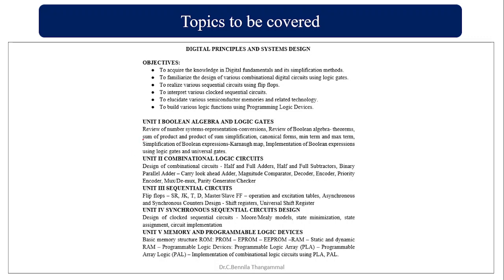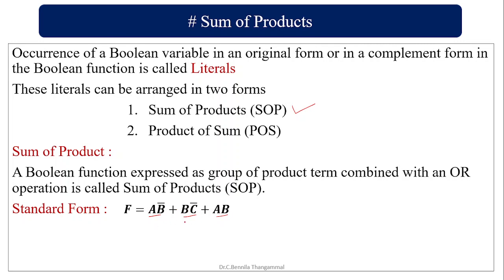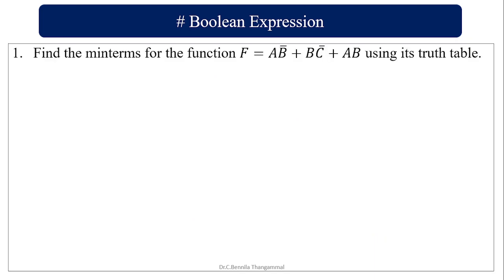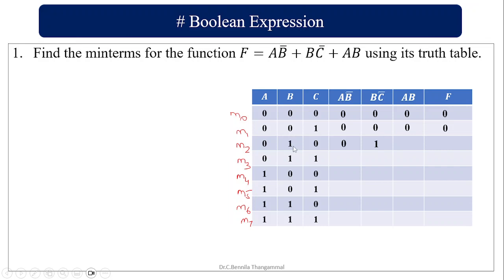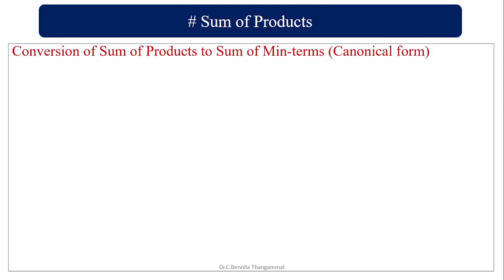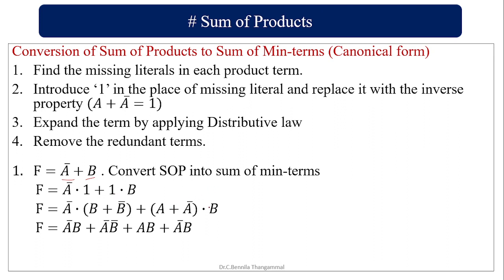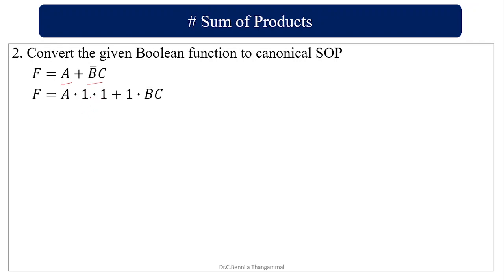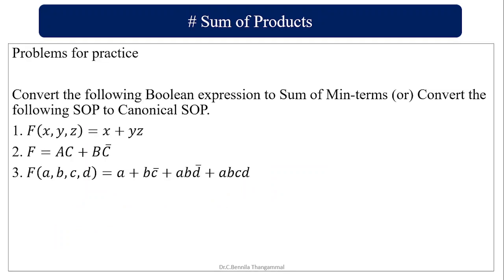Lecture#6 , Sum of Products (SOP) : Digital Principles and System Design